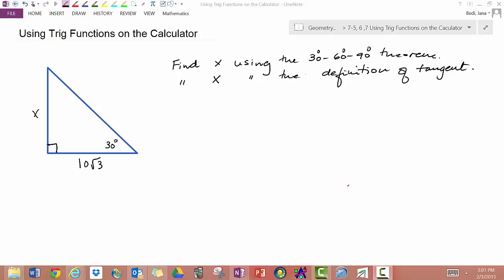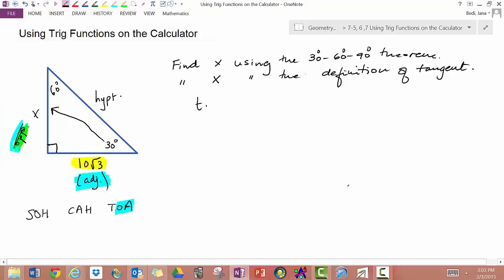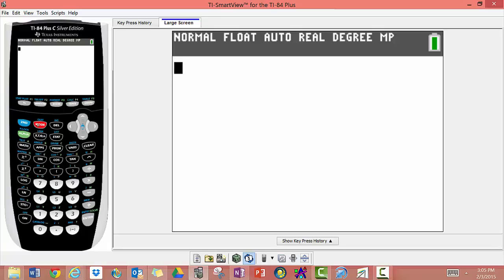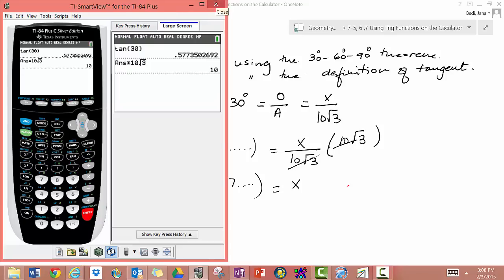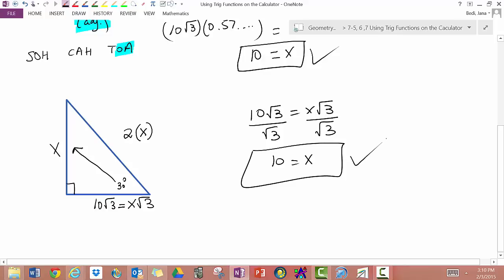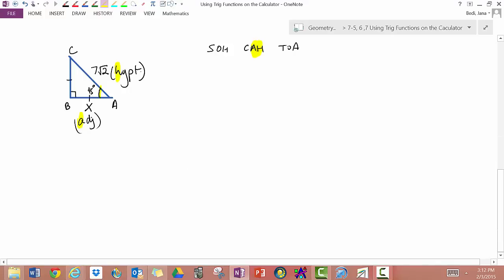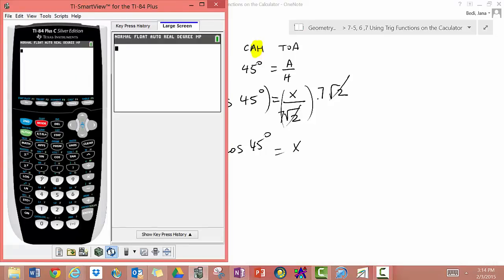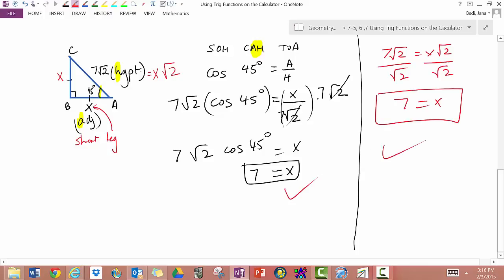7.5 Using Trig Functions on the Calculator I